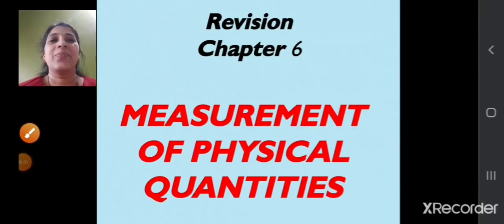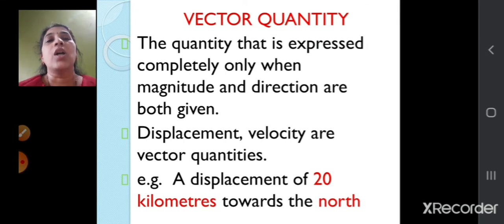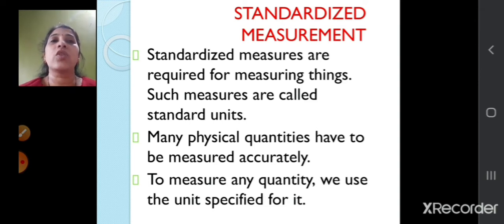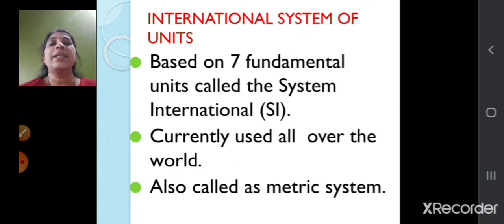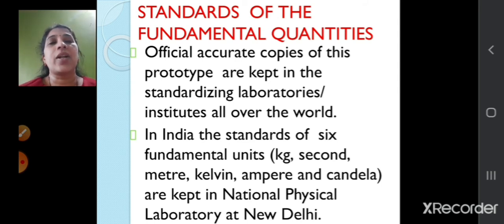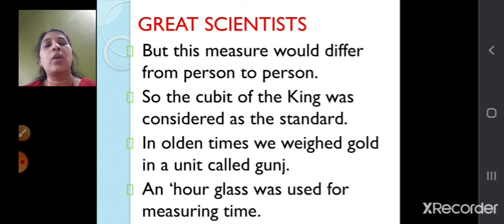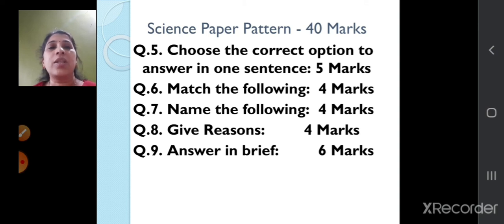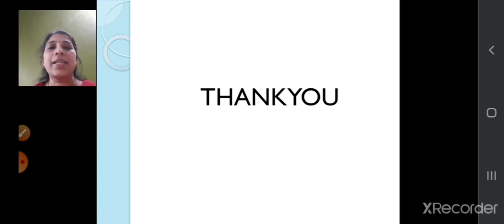Class_7_Science_Chapter_No_6_Measurement_Of_Physical_Quantities_Revision_5_Oct_2020